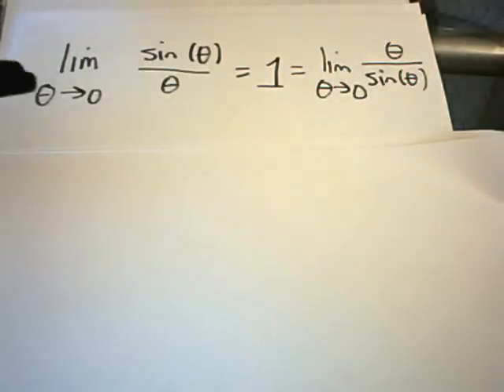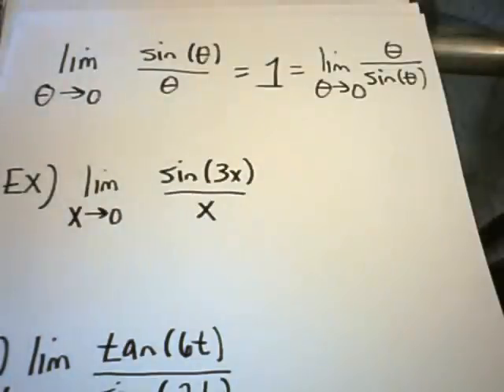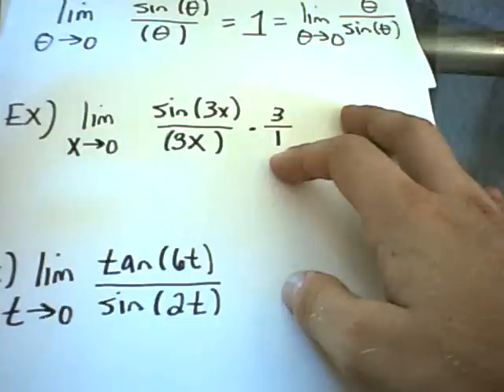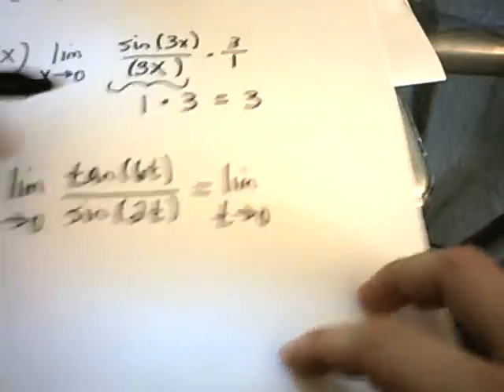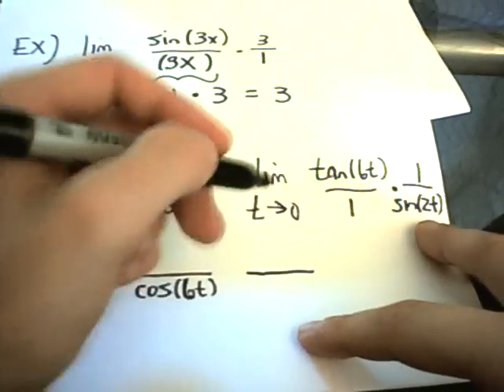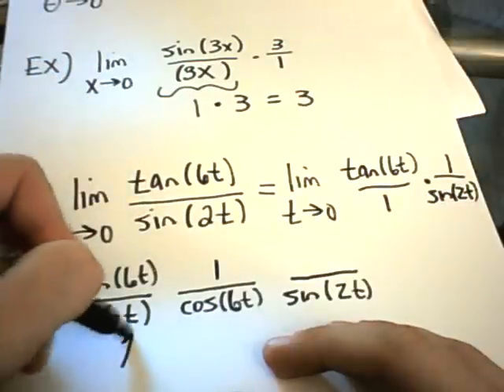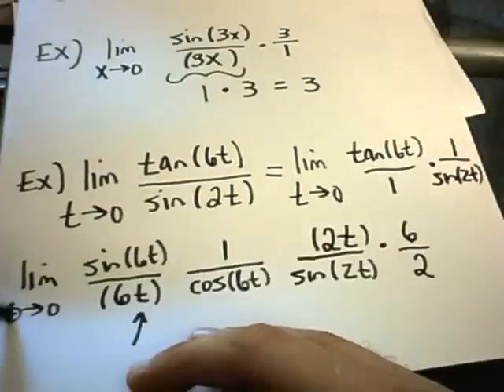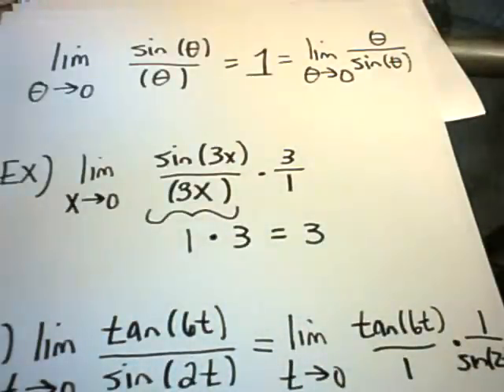Calculating a Limit using: lim x-- 0 [ Sin(x)/(x) = 1] example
and click on the 'Free Video Lessons' tab on the left.

The videos are nicely organized for you to find whatever you may need!
If you like the videos, please tell a friend! : )